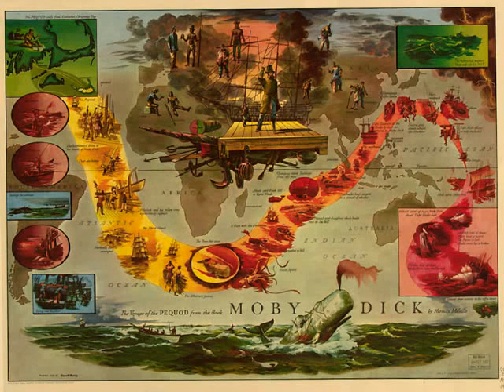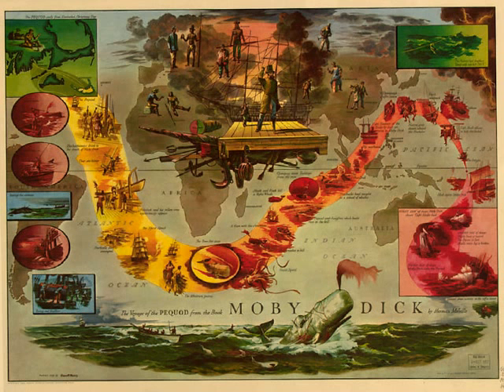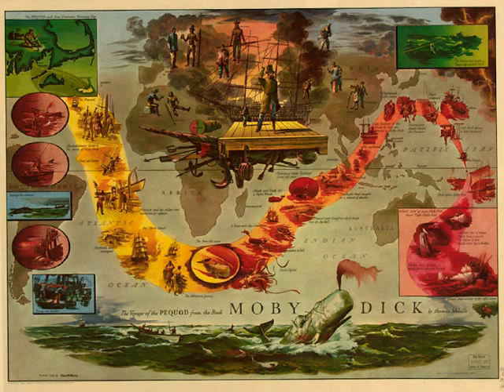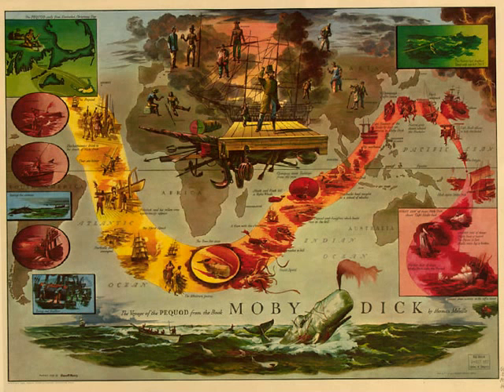Moby-Dick-Chapter0055_01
But it may be fancied, that from the naked skeleton of the stranded
whale, accurate hints may be derived touching his true form. Not at all.
For it is one of the more curious things about this Leviathan, that
his skeleton gives very little idea of his general shape. Though Jeremy
Bentham's skeleton, which hangs for candelabra in the library of one of
his executors, correctly conveys the idea of a burly-browed utilitarian
old gentleman, with all Jeremy's other leading personal characteristics;
yet nothing of this kind could be inferred from any leviathan's
articulated bones. In fact, as the great Hunter says, the mere skeleton
of the whale bears the same relation to the fully invested and padded
animal as the insect does to the chrysalis that so roundingly envelopes
it. This peculiarity is strikingly evinced in the head, as in some
part of this book will be incidentally shown. It is also very curiously
displayed in the side fin, the bones of which almost exactly answer to
the bones of the human hand, minus only the thumb. This fin has four
regular bone-fingers, the index, middle, ring, and little finger. But
all these are permanently lodged in their fleshy covering, as the human
fingers in an artificial covering. "However recklessly the whale may
sometimes serve us," said humorous Stubb one day, "he can never be truly
said to handle us without mittens."

For all these reasons, then, any way you may look at it, you must needs
conclude that the great Leviathan is that one creature in the world
which must remain unpainted to the last. True, one portrait may hit
the mark much nearer than another, but none can hit it with any very
considerable degree of exactness. So there is no earthly way of finding
out precisely what the whale really looks like. And the only mode in
which you can derive even a tolerable idea of his living contour, is
by going a whaling yourself; but by so doing, you run no small risk of
being eternally stove and sunk by him. Wherefore, it seems to me you had
best not be too fastidious in your curiosity touching this Leviathan.